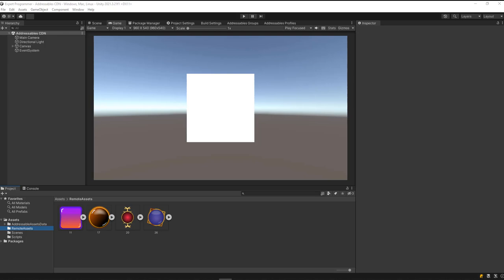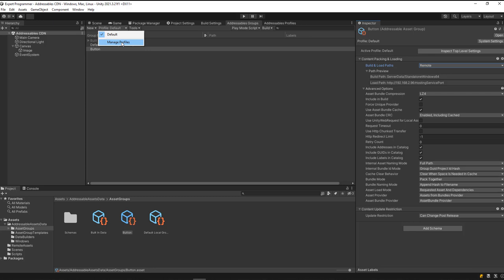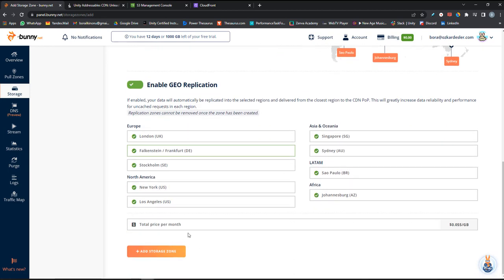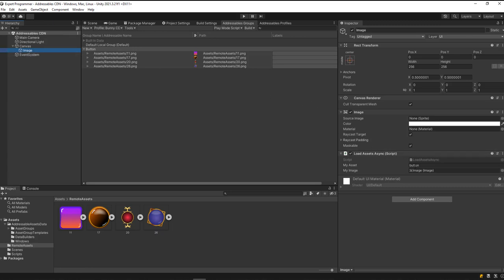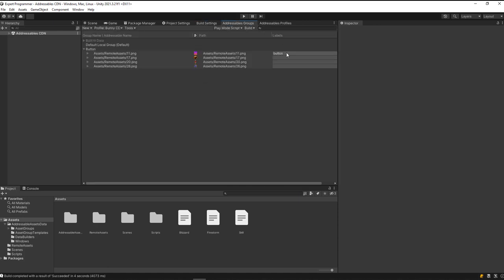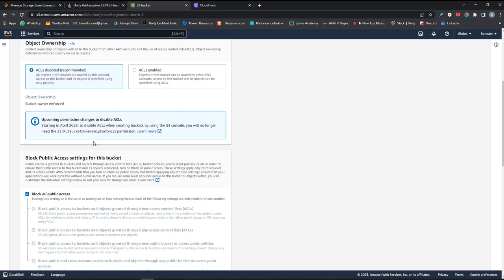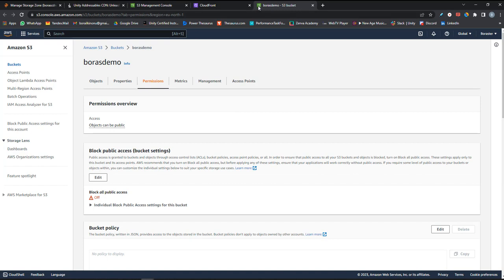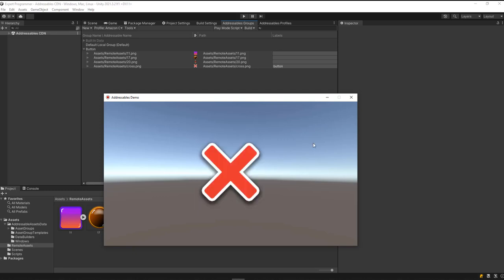Addressables CDN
How to create a simple CDN pipeline to use with your Adddressables system